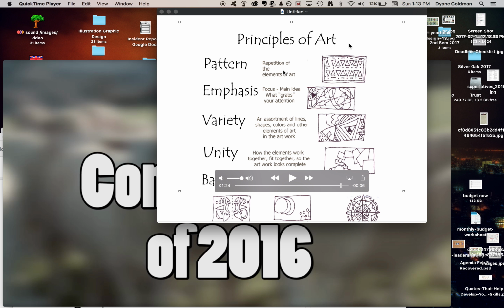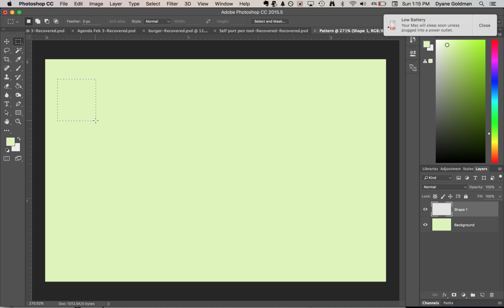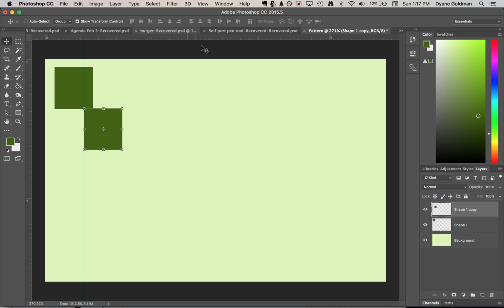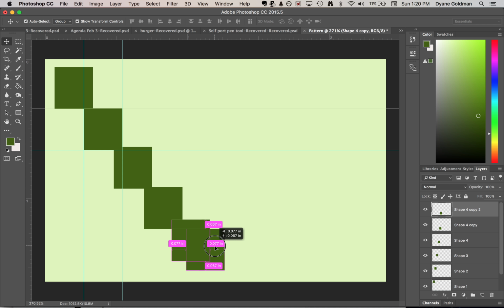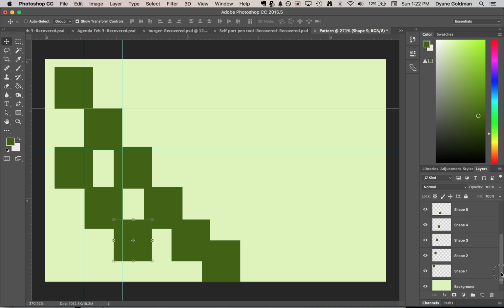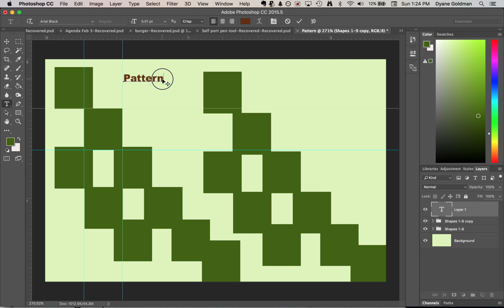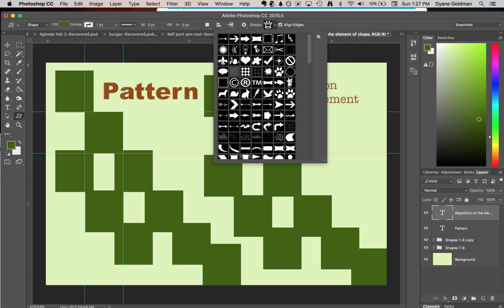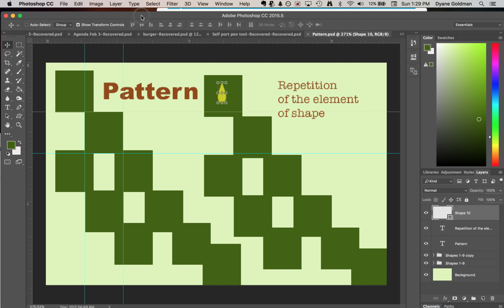Part 2 Photoshop principles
Using Photoshop create designs that exemplify the Principles of art